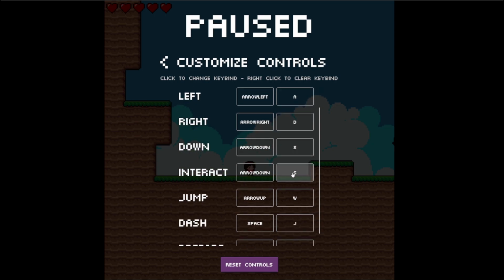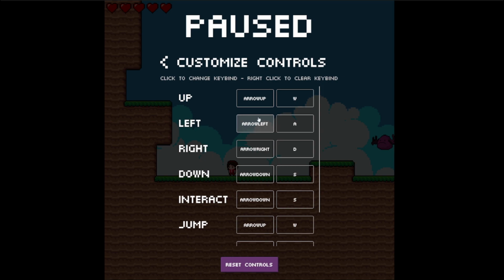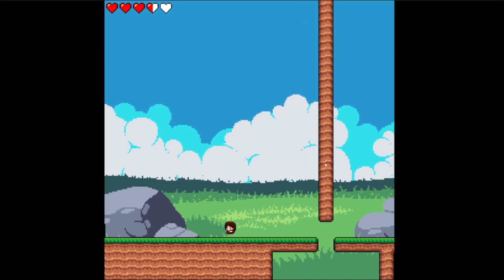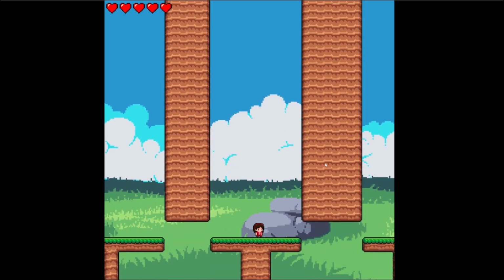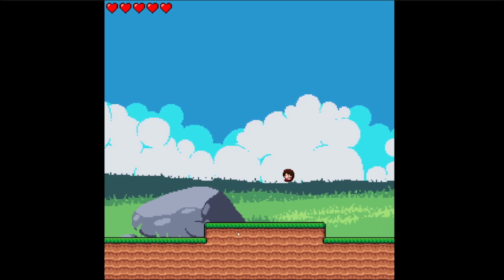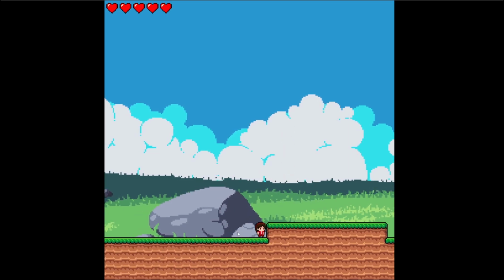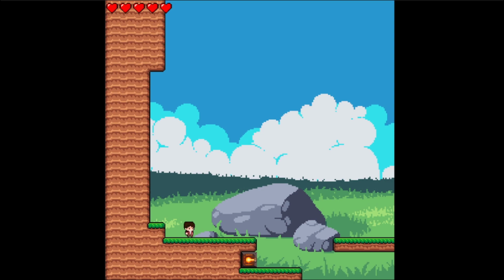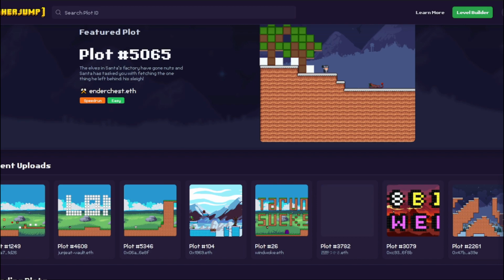Etherjump Movement Tutorial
Quick tutorial to discuss the various move combos within the web3 NFT game Etherjump.